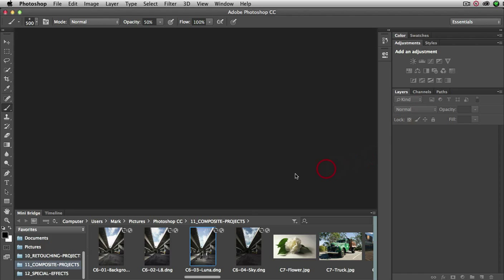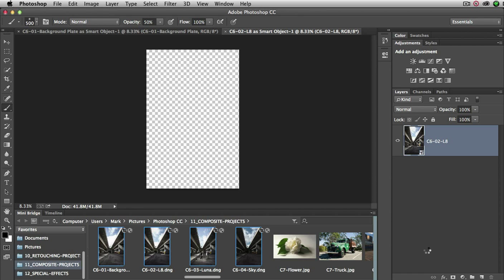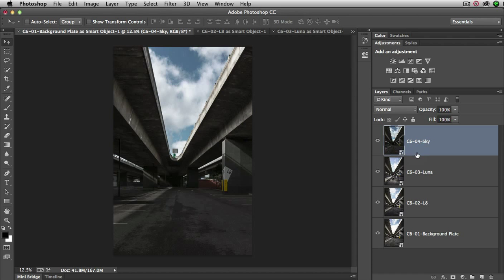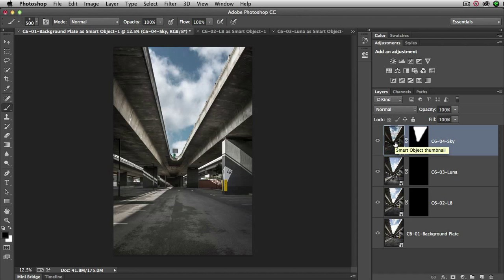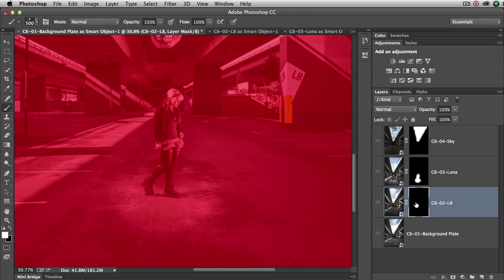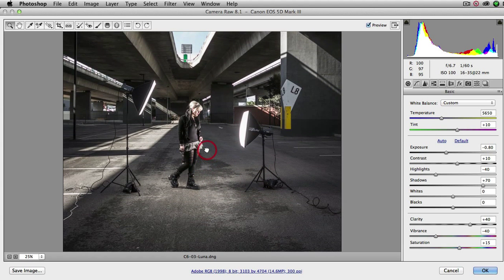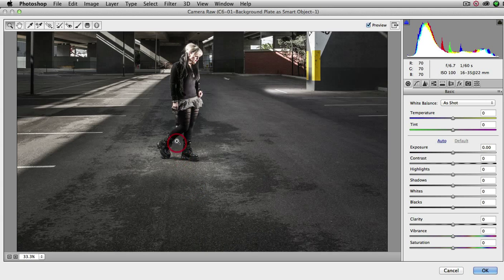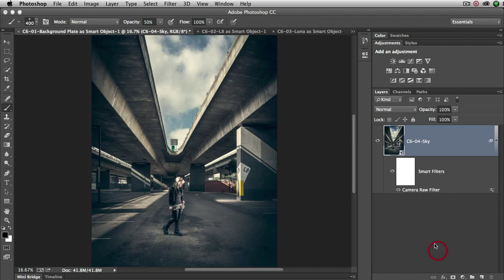Photoshop CC: C6 Fixed Position